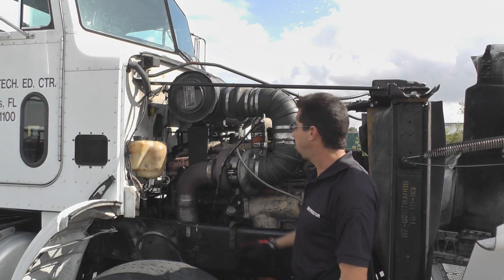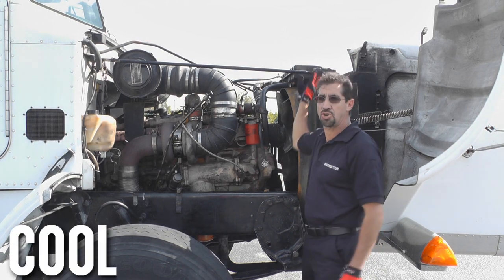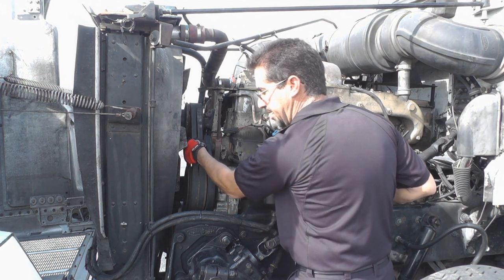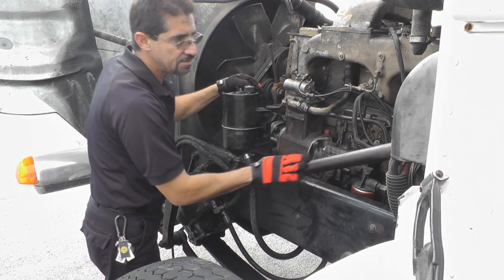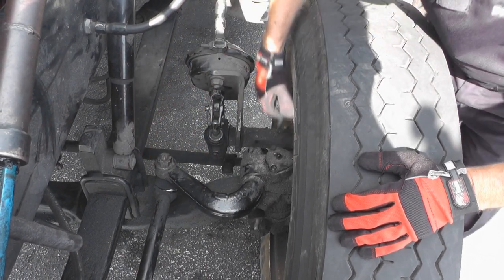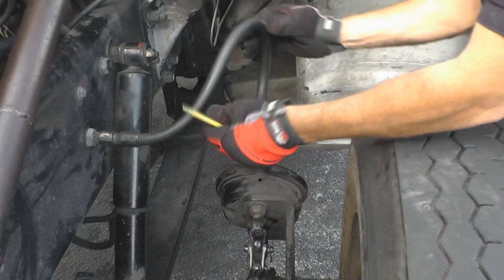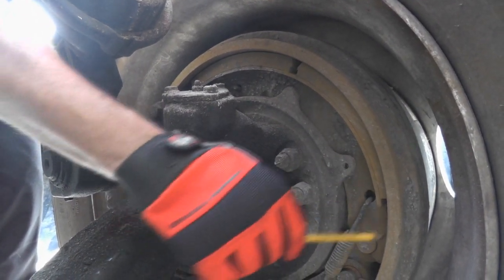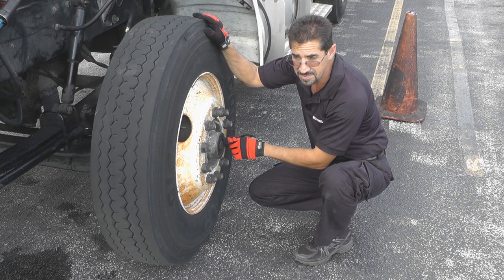MLEC CDL 1 Engine Compartment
Danny performs an under hood pre-trip inspection